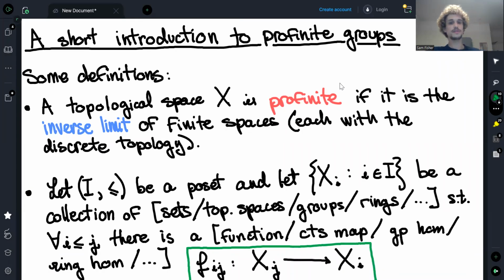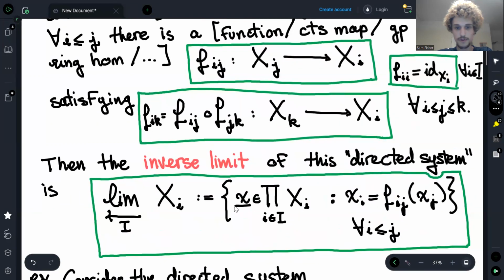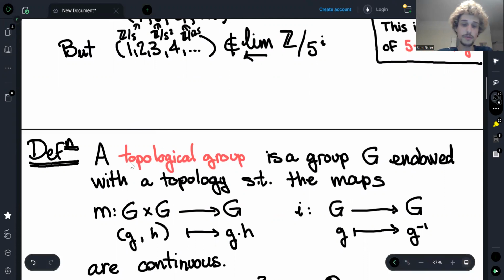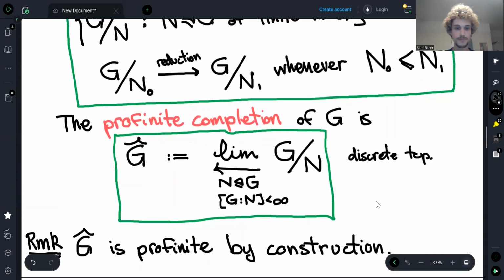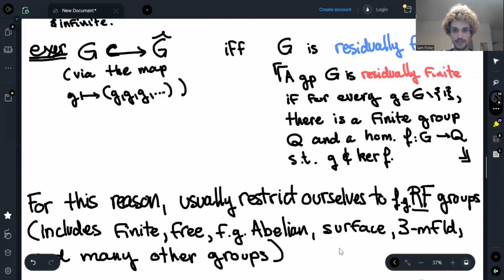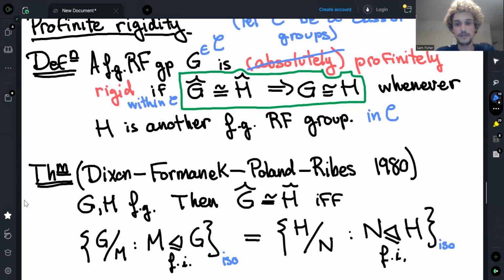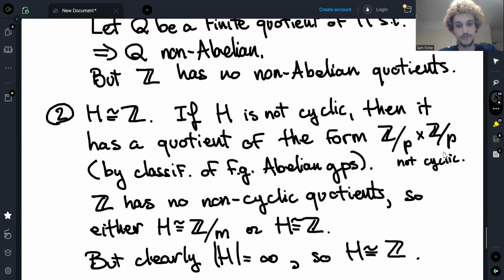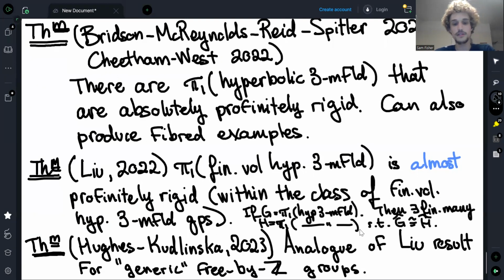A short introduction to profinite groups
Introductory talk for the "Finite and residual methods in GGT" section of the NCNGT conference.